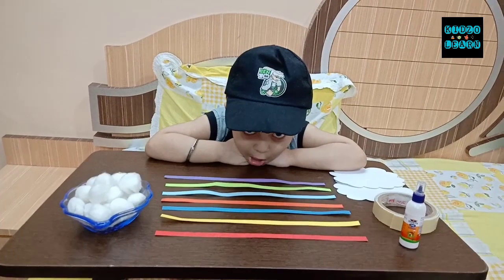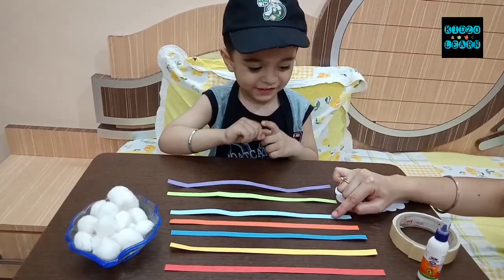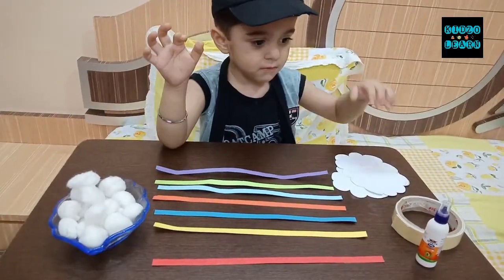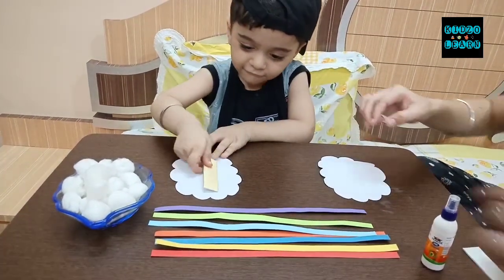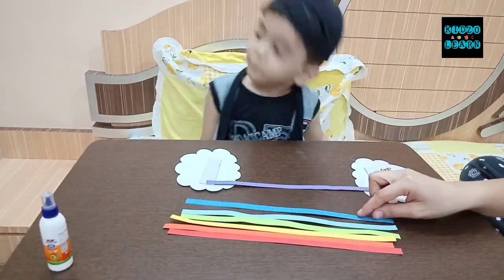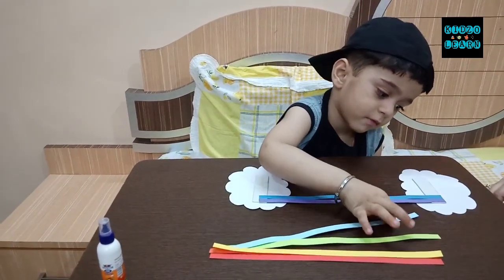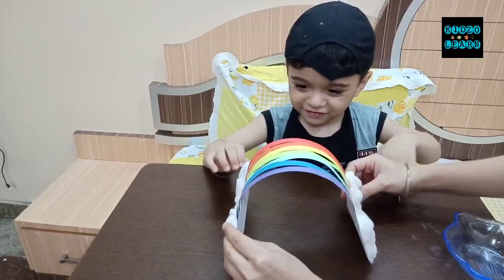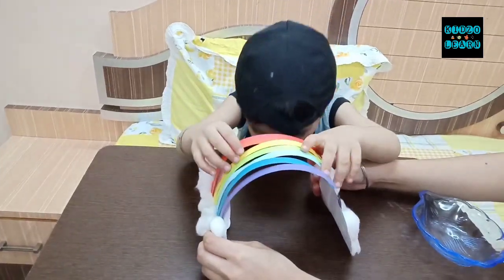Kids Activity - RAINBOW CRAFT MAKING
Introducing RAINBOW...
What are various Colors in it?
FUN with CRAFT...
Make this Quarantime Time...Fun Learning For ur kids...